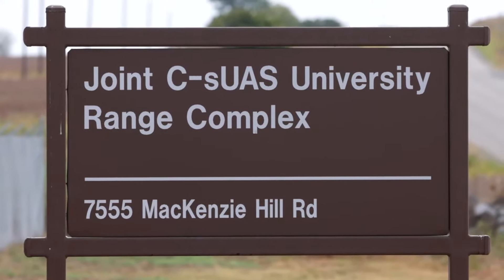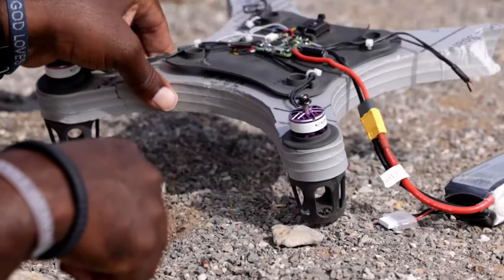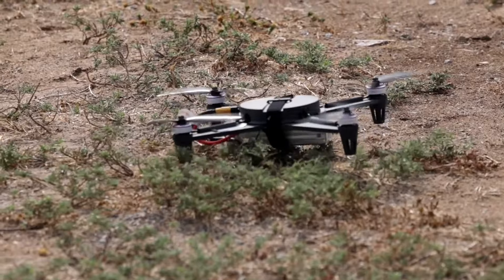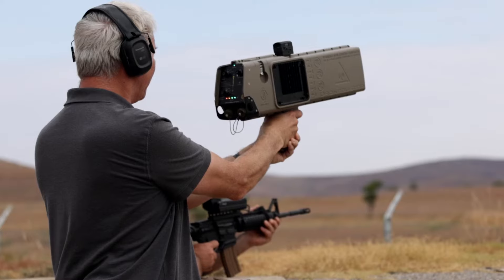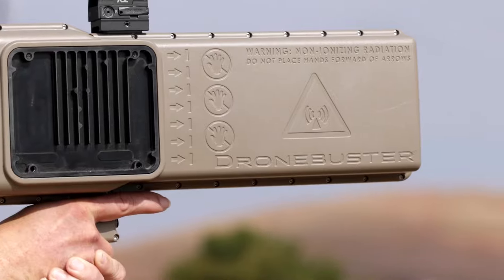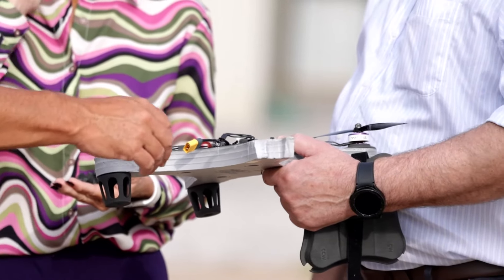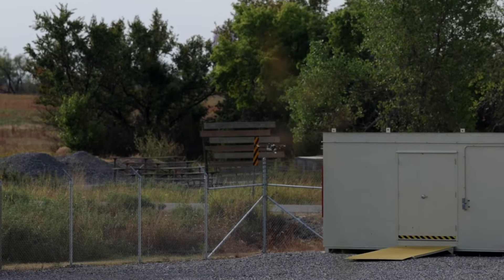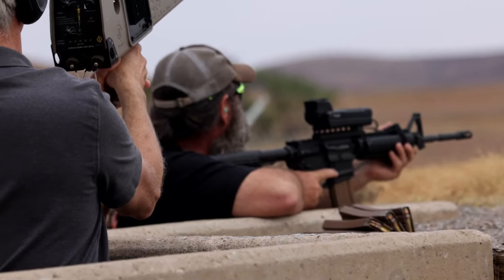3D-Printed Drone Target Demonstration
The Joint C-sUAS University (JCU) demonstrated their new 3D-printed drones designed for advanced targeting capabilities on Sept 4, 2024 at Fort Sill, Okla. These cutting-edge drones highlight the future of precision and efficiency in modern warfare, pushing the boundaries of military technology and equipping U.S. Soldiers with combat-ready experience.